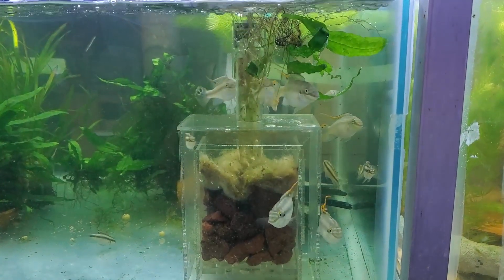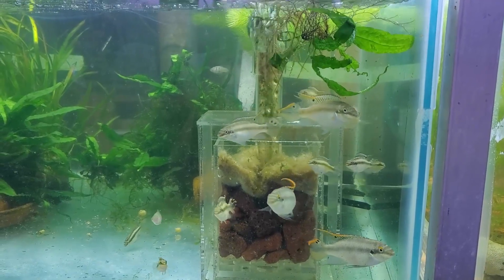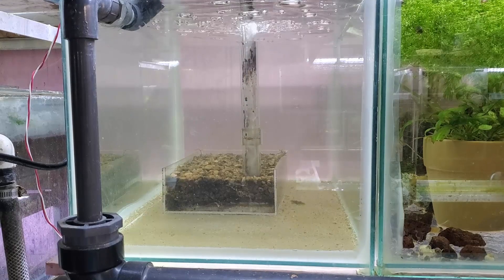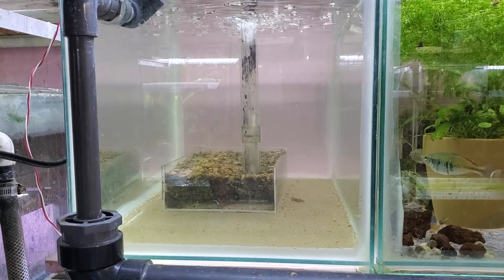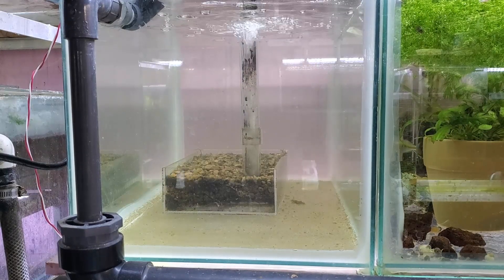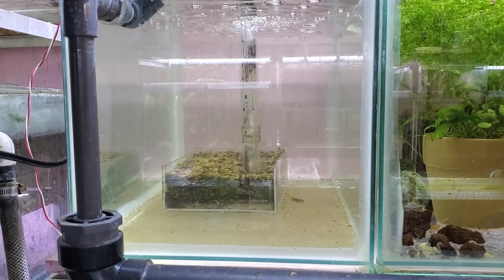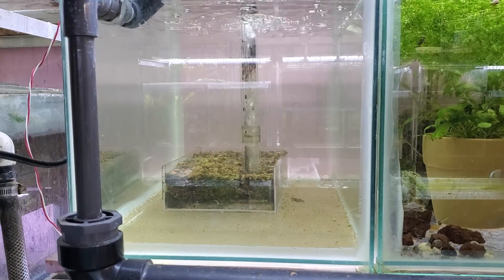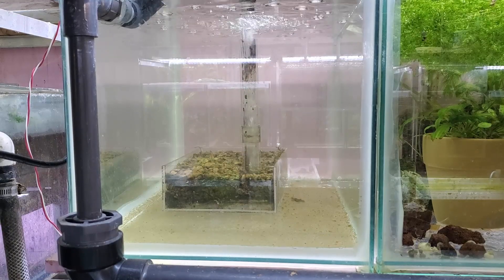What Is The Best Filter To Remove Ammonia Part 2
After re dosing the box filter I moved on to see how the UG compares